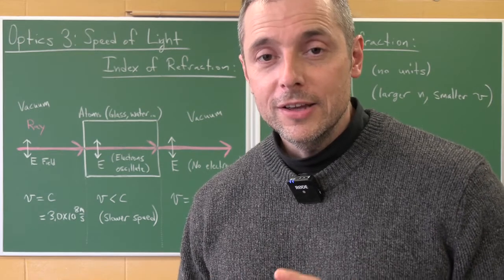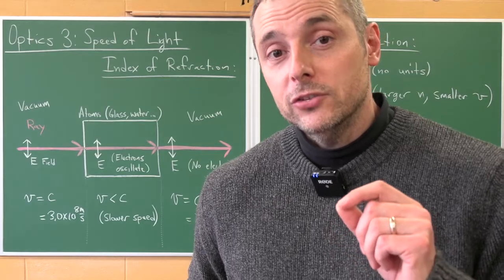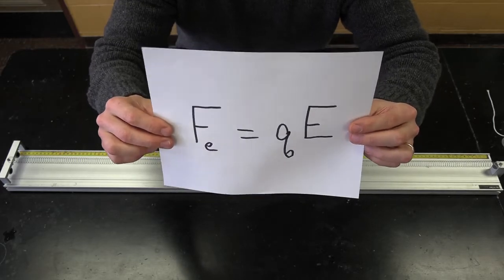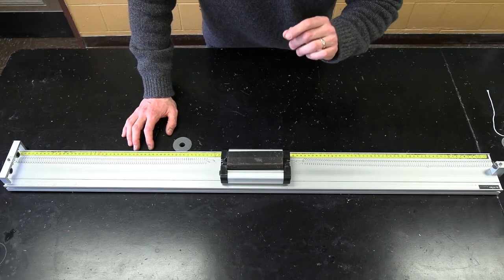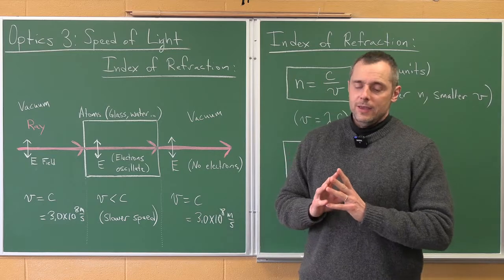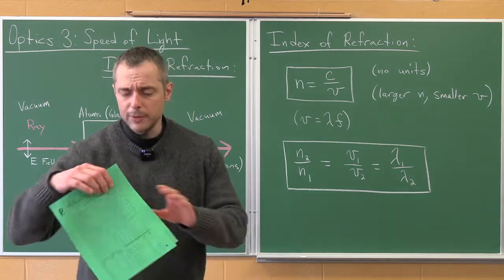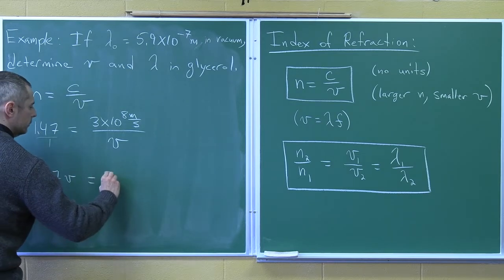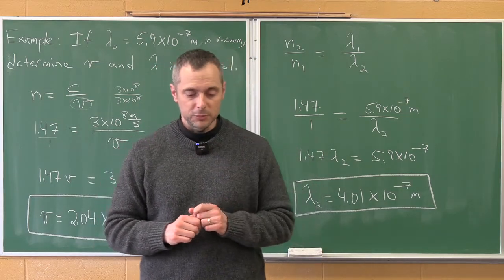Tupaj: Regents Optics Video 3, Speed of Light and The Index of Refraction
In this video, you will learn how the speed and wavelength of light decrease when it enters a material from a vacuum and that the frequency of the light does not change. You will also learn how to use the Index of Refraction to calculate the new speed and wavelength.